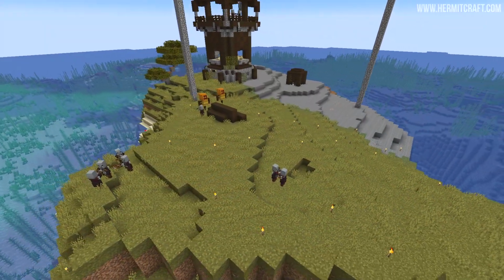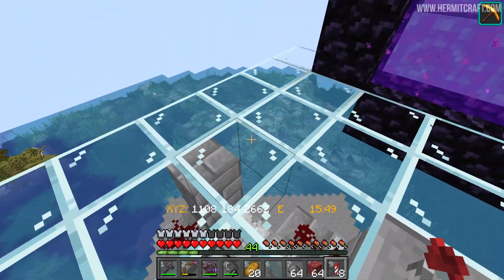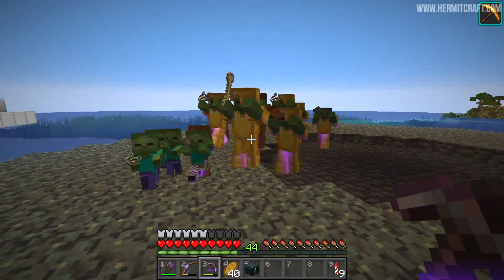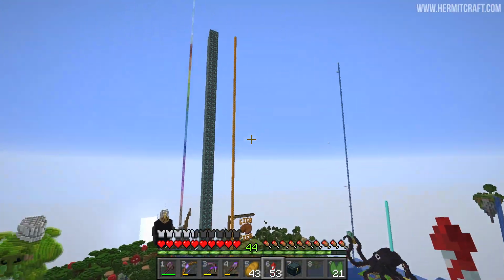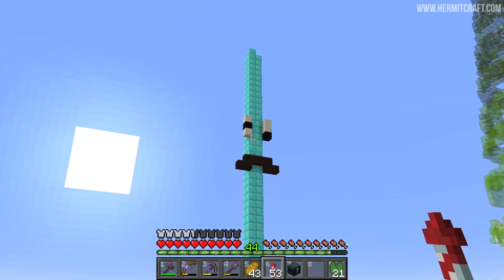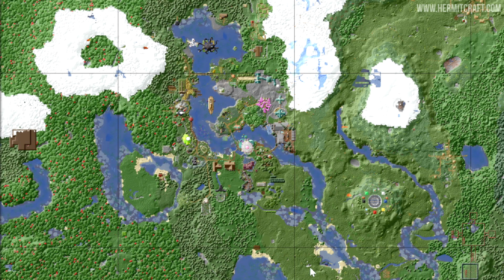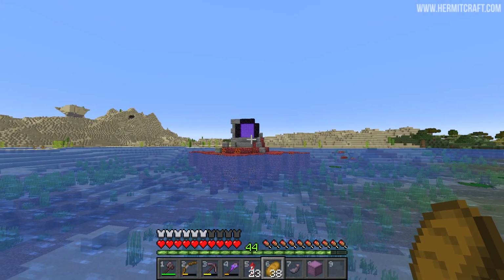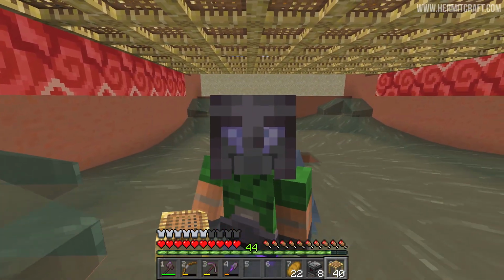Hermitcraft IX 1051 Honey Powered Witch Farm!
Its time to get redstoned up for our future base! This episode we build a new and unique witch farm!

My Links!